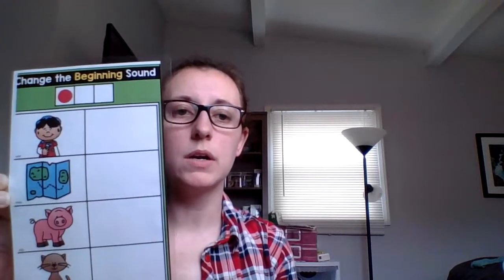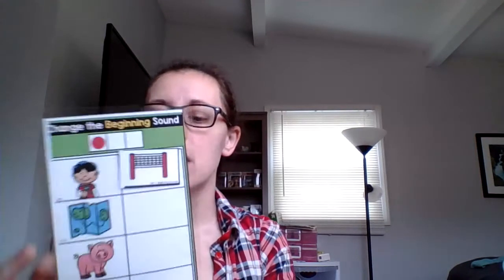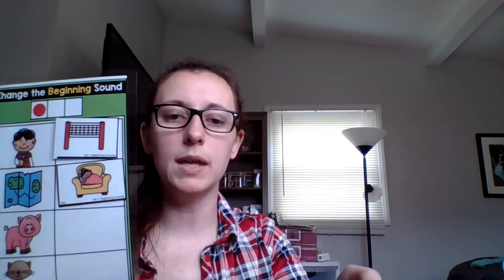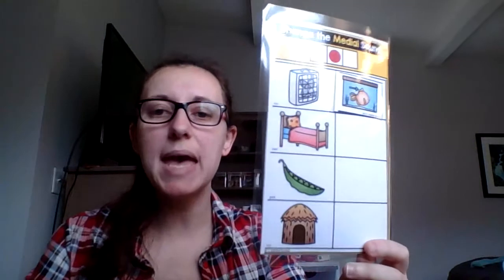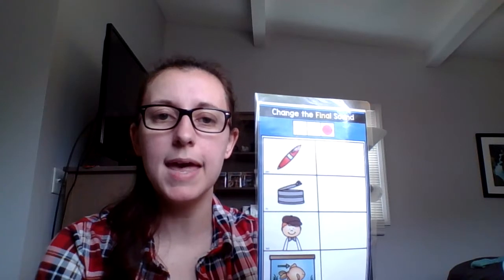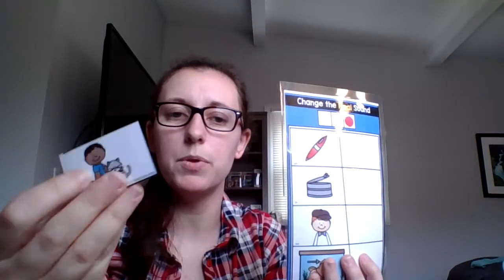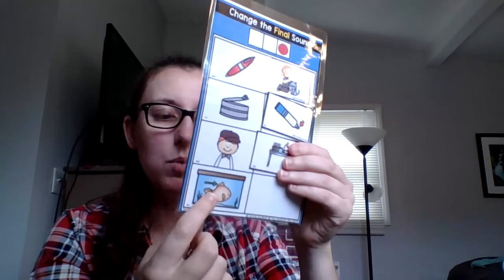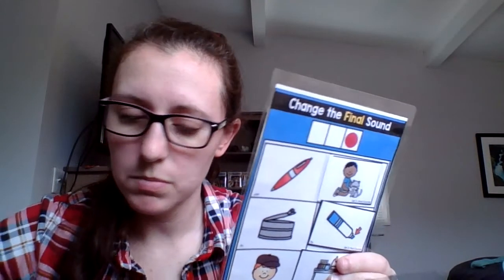Phoneme Substitution (Missing Letter Worksheet) 5/6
This video is about phoneme or sound substitution.  We will work on changing the beginning, middle, and ending sounds of words.

Este video es sobre fonema o sustitución de sonido. Trabajaremos para cambiar los sonidos iniciales, medios y finales de las palabras.